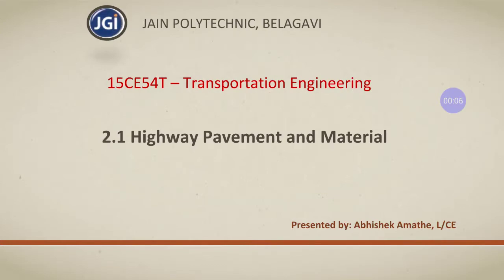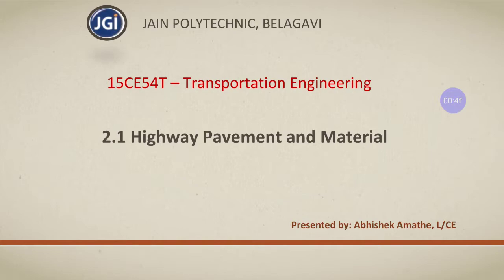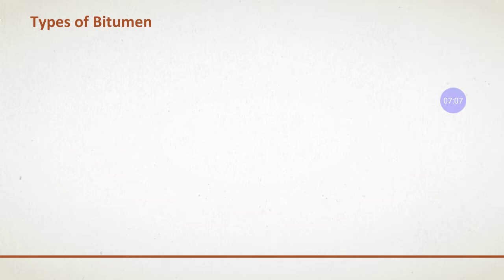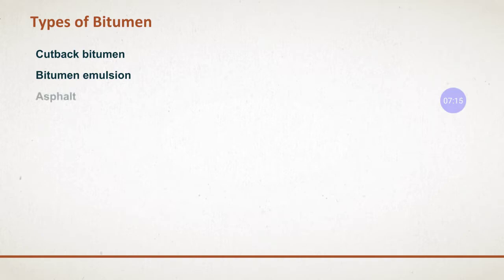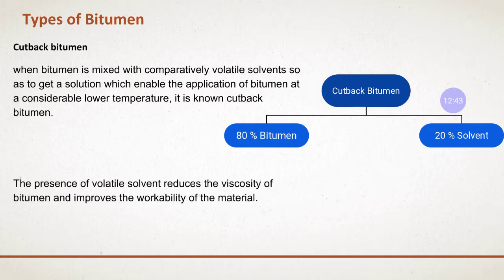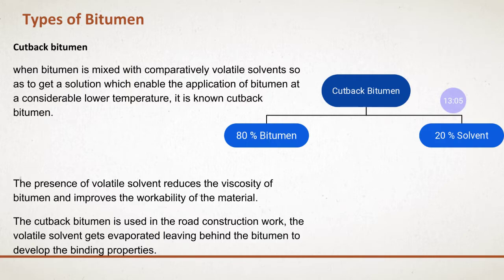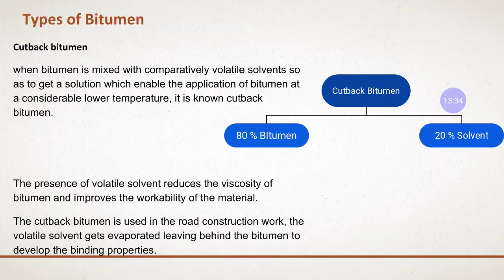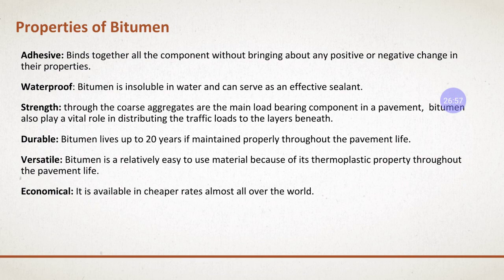Unit 2.1 Highway material and Pavement